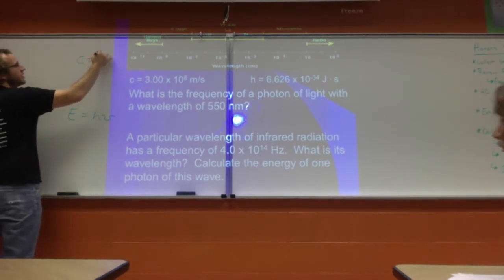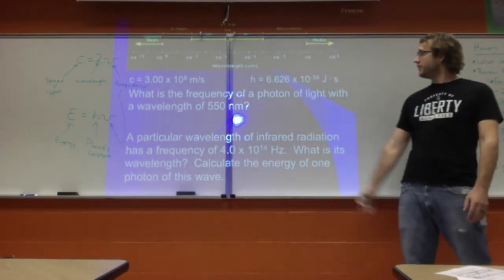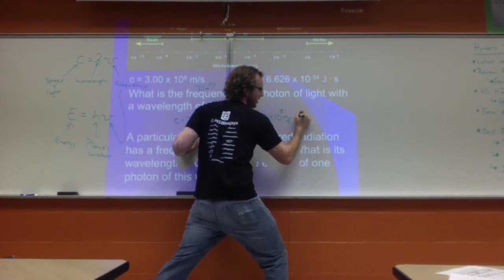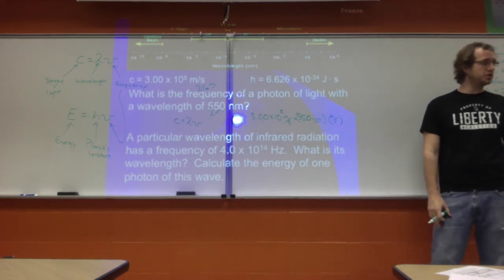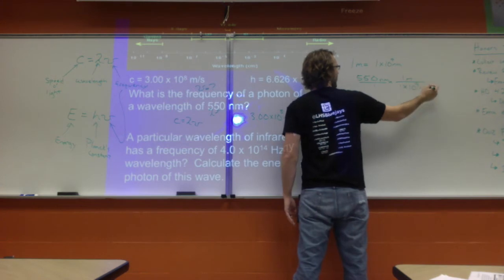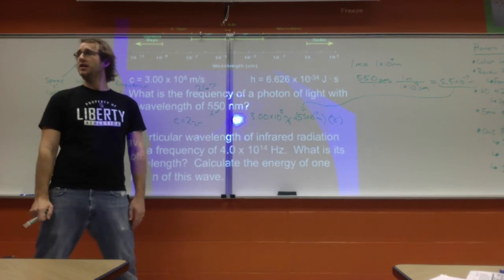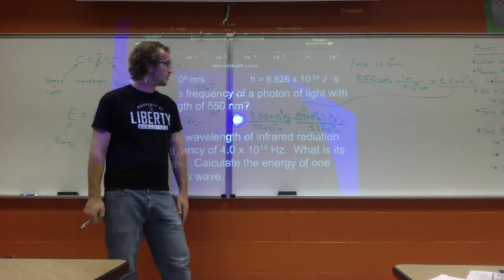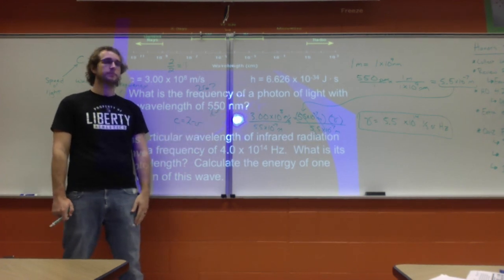Speed of Light Warm up